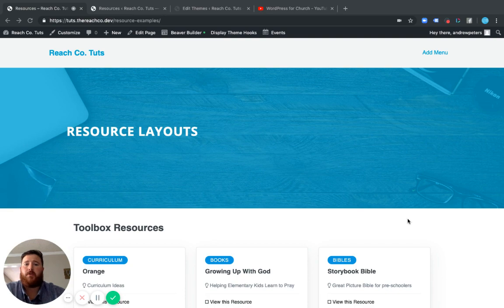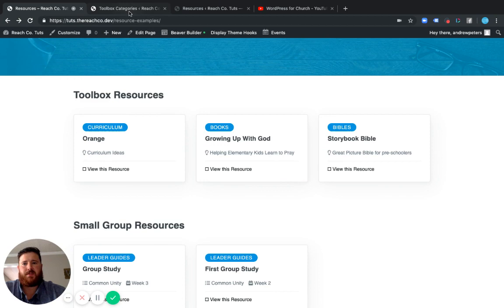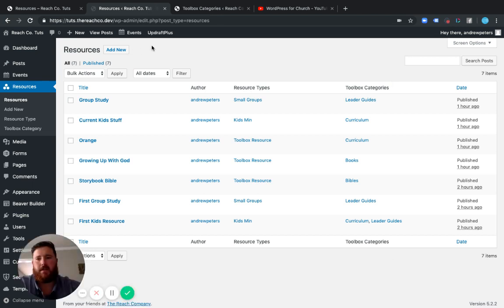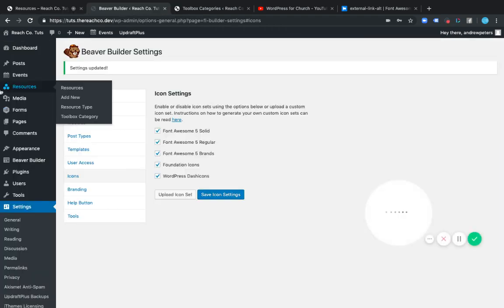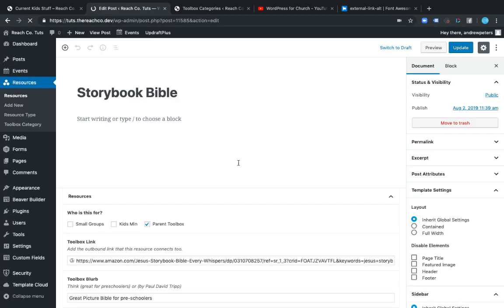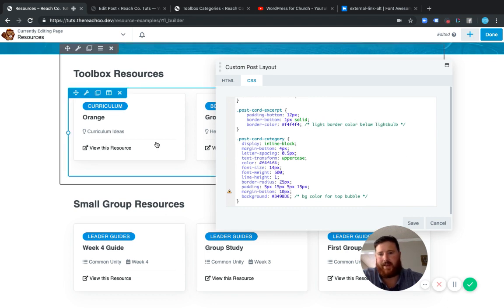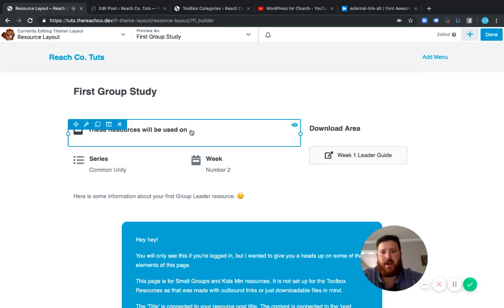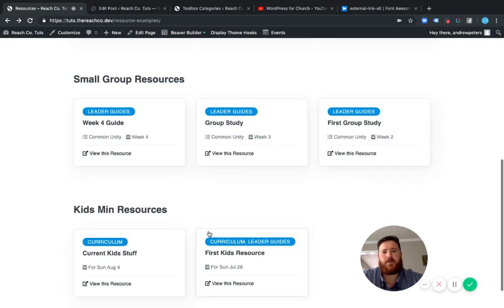Create a Resource Library with Beaver Builder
We walk you through a Resource Library we've made and if you visit the blog you can download the stuff we used to make it and skip all the hard stuff to make your own!